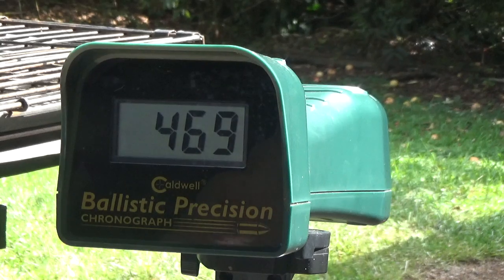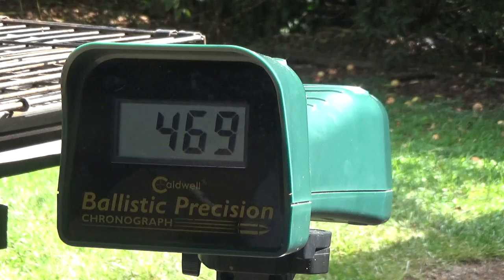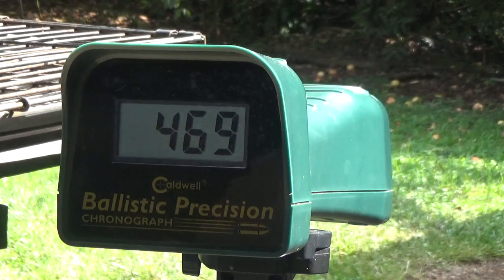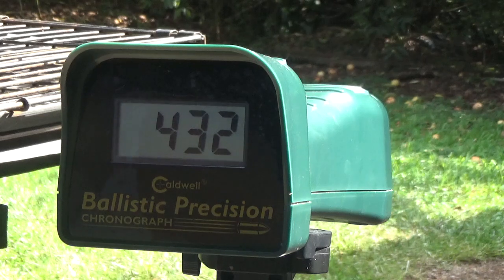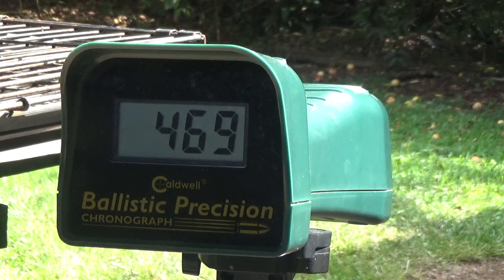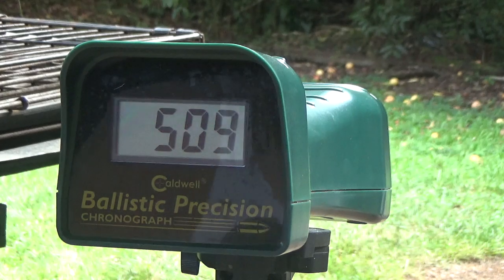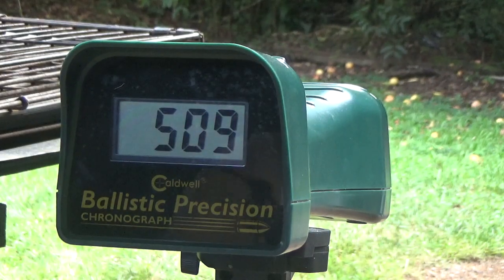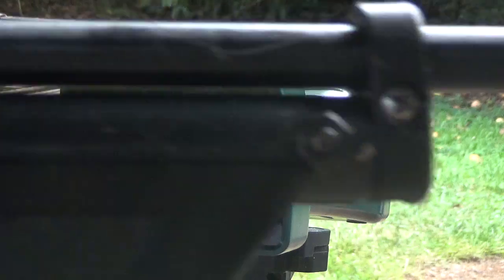Crossman Classic with extended barrel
Crossman 1322 extended barrel